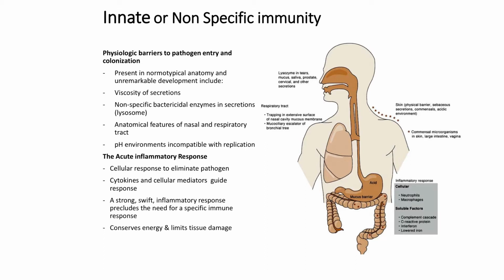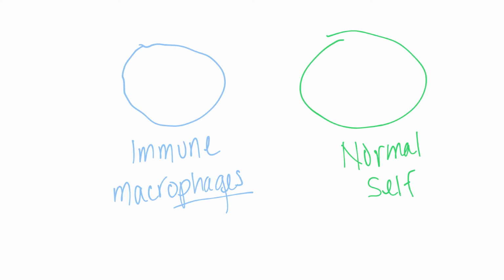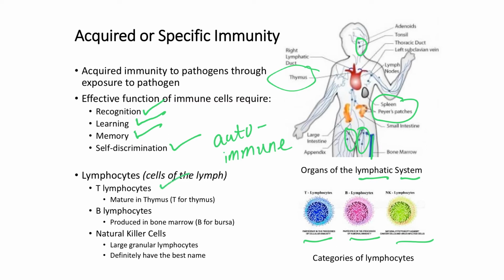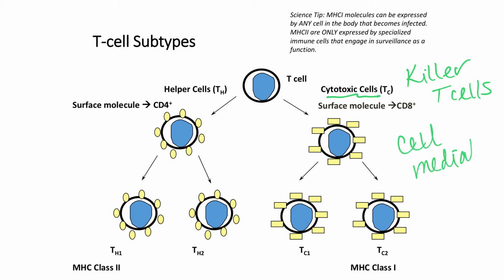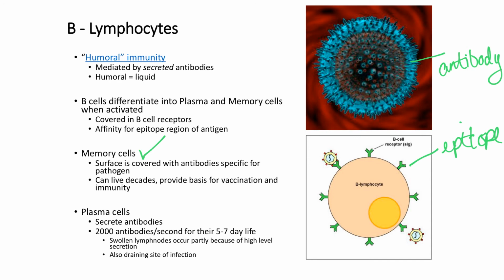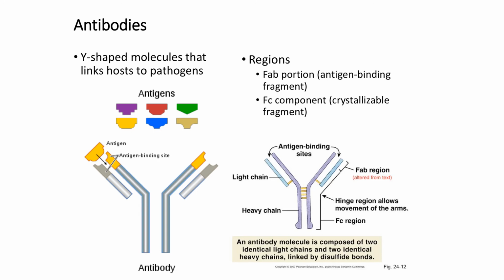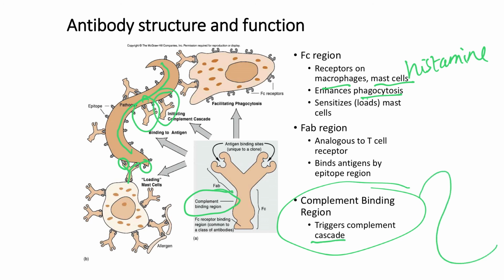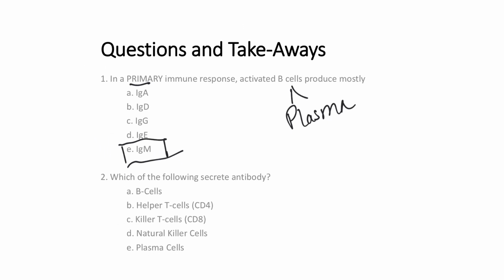The Immune System: Cell types in the immune response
There are a lot of cells to get straight to understand the immune response. T cells, B cells, plasma cells, natural killer cells... Let's review what they are before we go further. Special appearance of my impressive skills of an artist (Strongbad Trogdor reference).